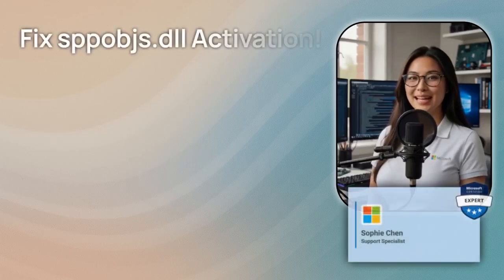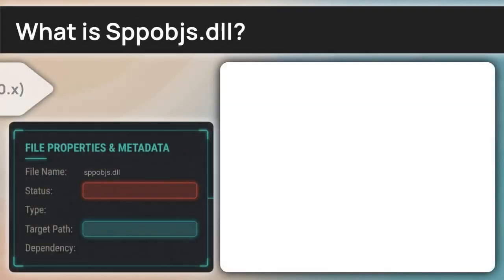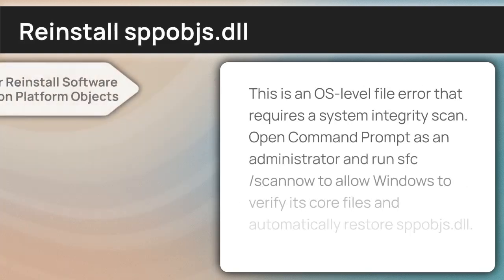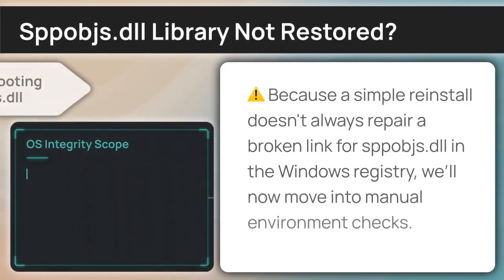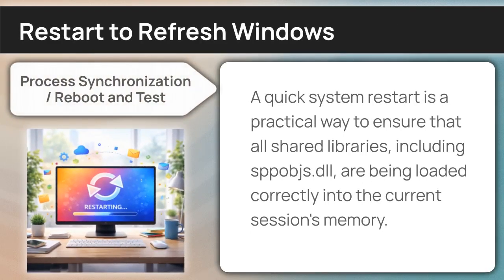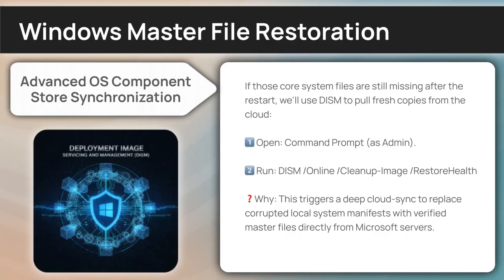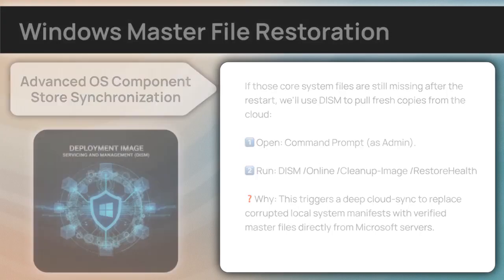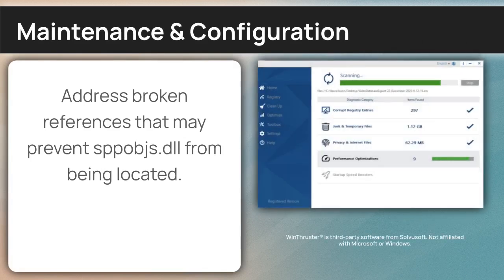Fix sppobjs.dll Activation!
Are you wondering why you are getting Sppobjs.dll errors? Essentially, Sppobjs.dll is a Dynamic Link Library that allows Software Protection Platform Objects to perform its primary functions. When the file is missing, it’s often due to installation or configuration issues that prevented the component from being properly installed.

What is Sppobjs.dll?

Sppobjs.dll functions as a System Security Library DLL that relies on the Security Library within Software Protection Platform Objects. In this video, I’ll walk through commonly suggested troubleshooting steps you can try.

▶ Tutorial Highlights:

- Resetting settings related to sppobjs.dll
- Check the sppobjs.dll technical specs

Timestamps:

00:00 - Setup
00:19 - Get the key facts about the sppobjs.dll file
00:37 - Checking the dependency list for sppobjs.dll
01:00 - Running a standard Windows restart
01:19 - Reset Local Application Cache
01:59 - Avoiding unverified download sites